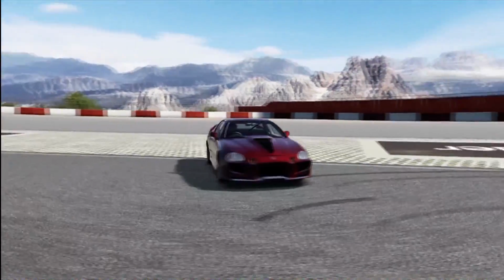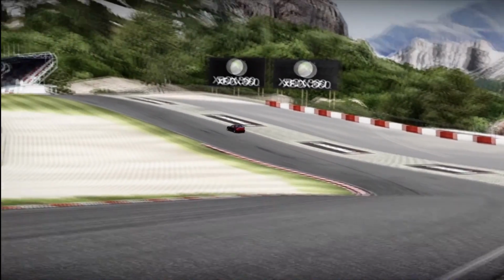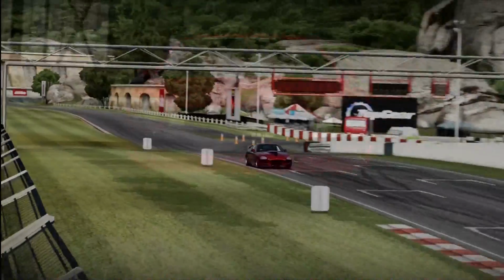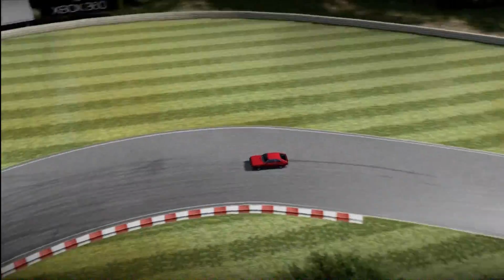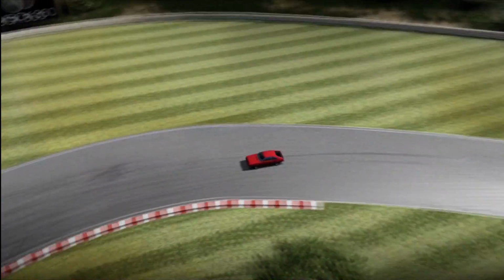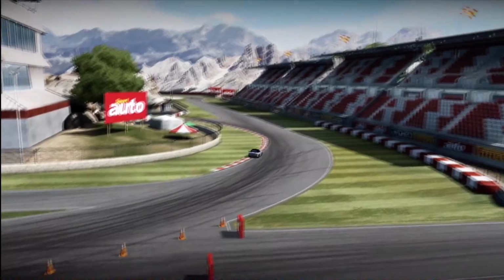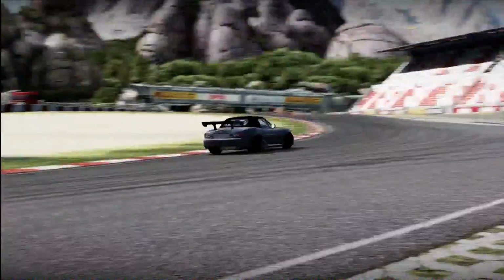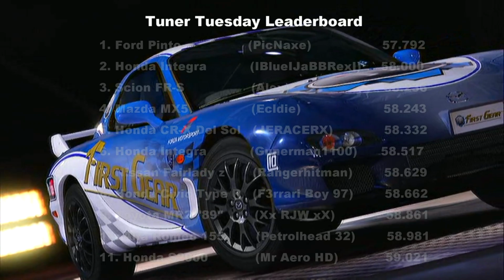FailRace Tuner Tuesday #8 Honda Del Sol +Ford Pinto + Mazda MX5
3 more cars take on the the tuner Tuesday challenge, will anything beat last weeks integra ?